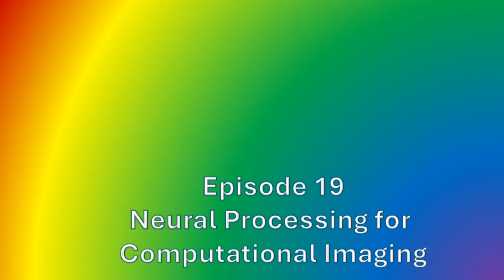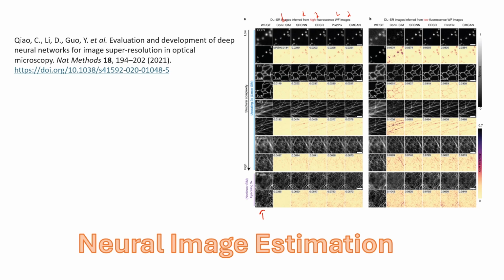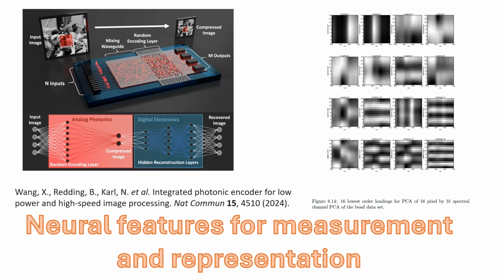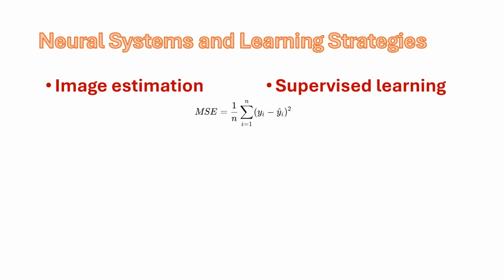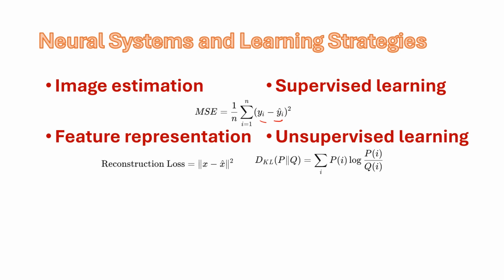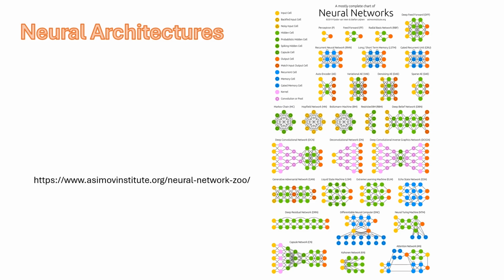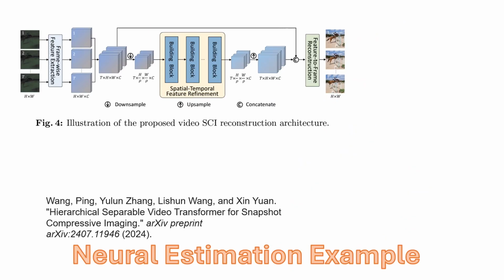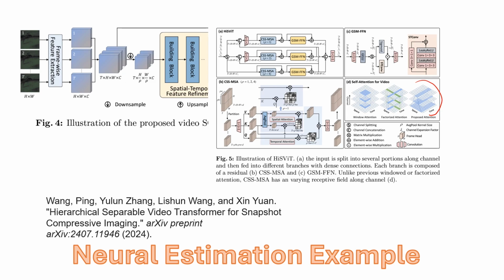Neural Processing for Computational Imaging: Computational Optical Imaging Episode 19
This episode concludes discussion of chapter 3 of Computational Optical Imaging by briefly overviewing deep learning strategies and opportunities.

00:00 - 3D rendering
02:00 - Neural image estimation
04:20 - Feature capture
05:05 - Neural control
06:00 - Applications and learning strategies
08:40 - Neural architectures
09:28 - Transformers
12:15 - Regression-based training
13:30 - Gaussian splatting
14:20 - Diffusion models